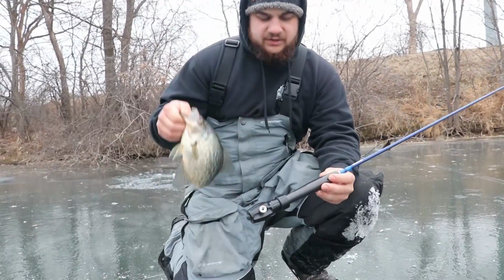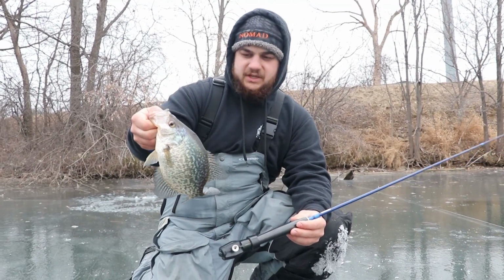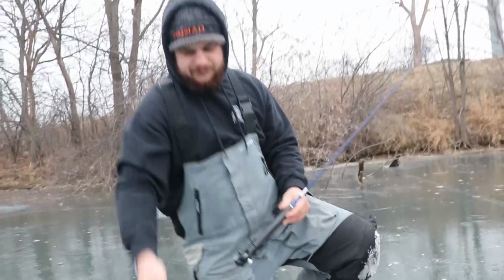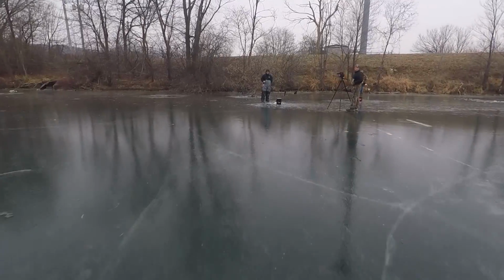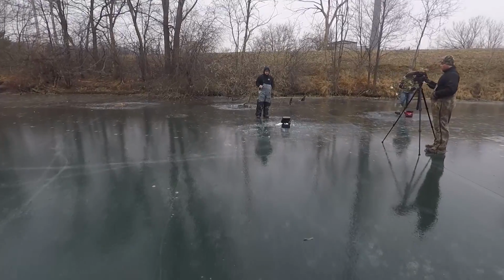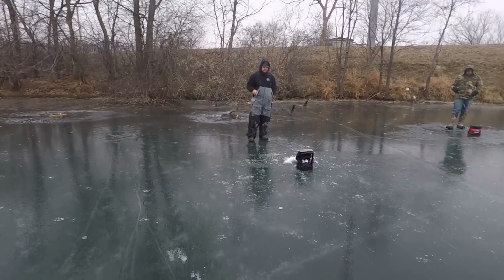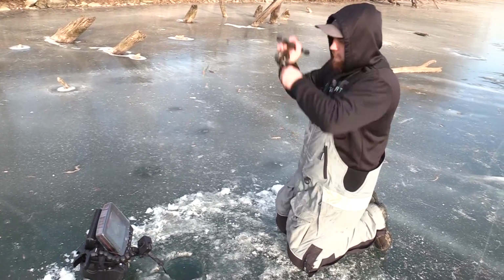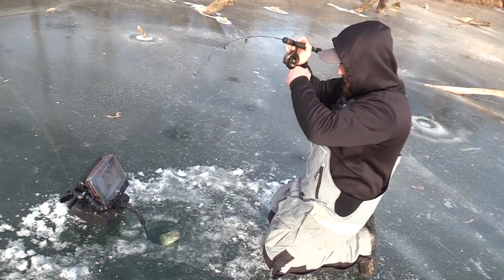Crappie Beatdown!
Today our newest member of Crushed Ice Outdoors Tayler Stolpa caught some monster 15 in. crappie in Winona, Minnesota!